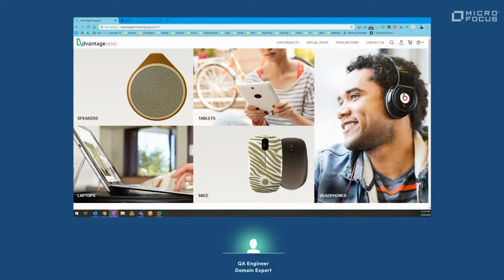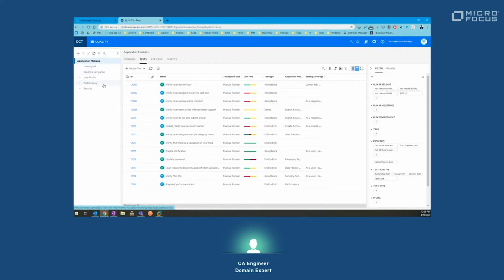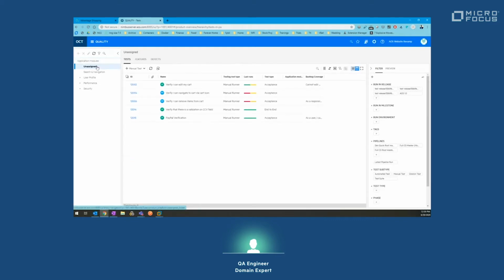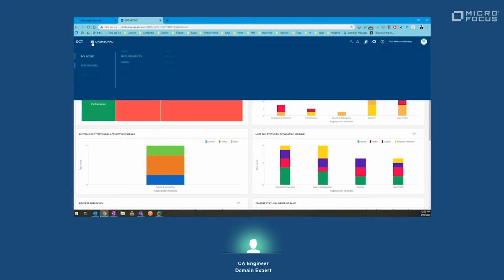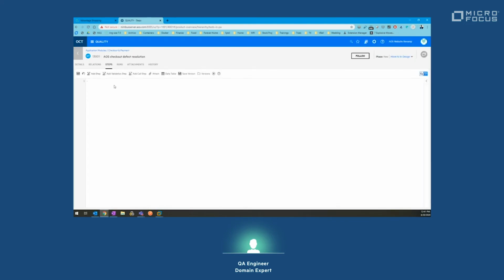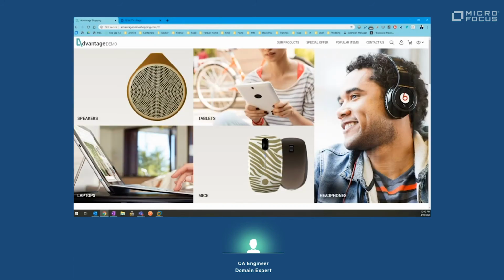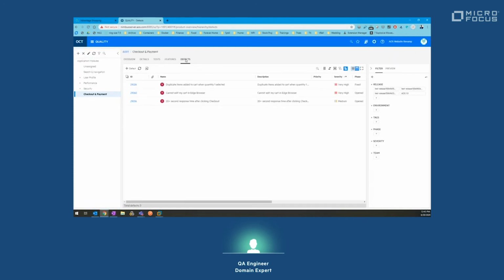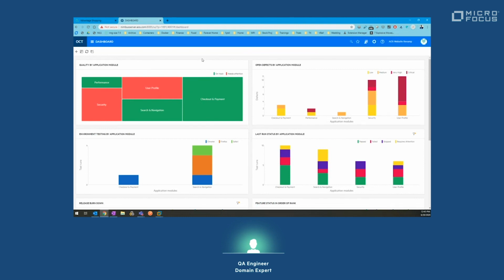How to Track Value Streams at the Backlog Level in ALM Octane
See how you can use the Backlog and Team Backlog module to monitor efficiencies and minimize waste.